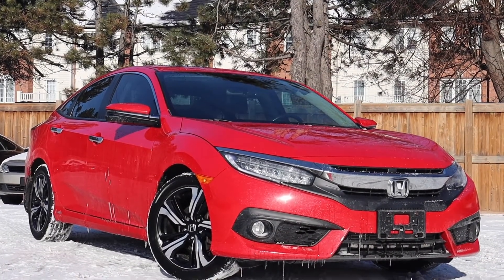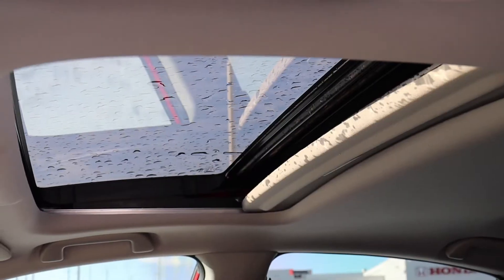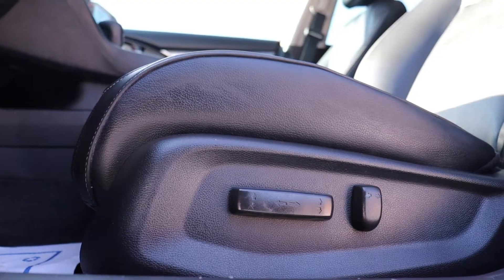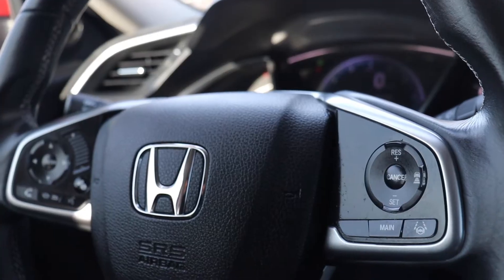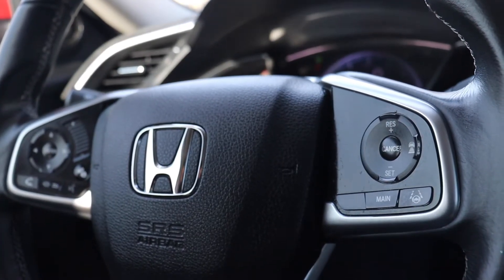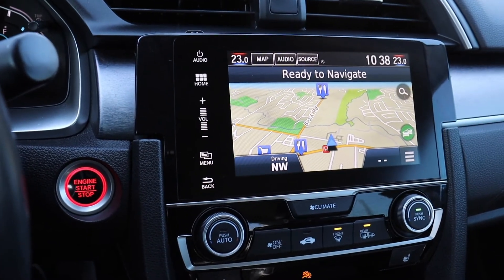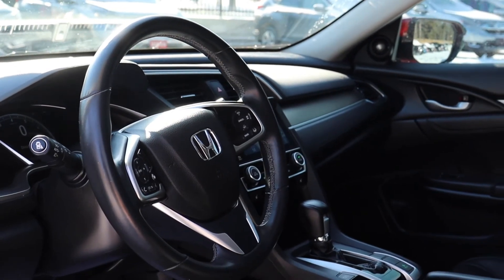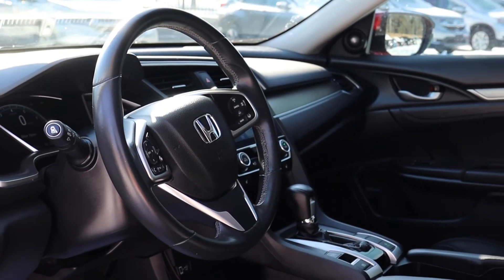2018 Honda Civic Sedan Touring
Pre-owned 2018 Honda Civic Sedan Touring at Pickering Honda!

P6309